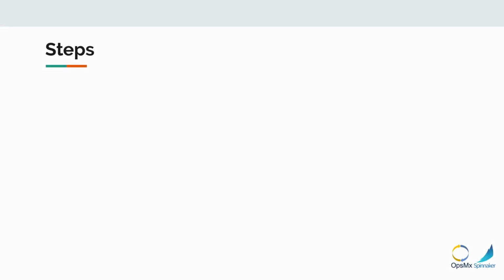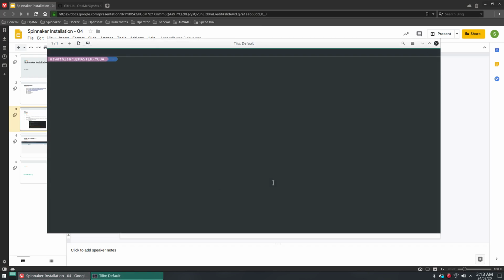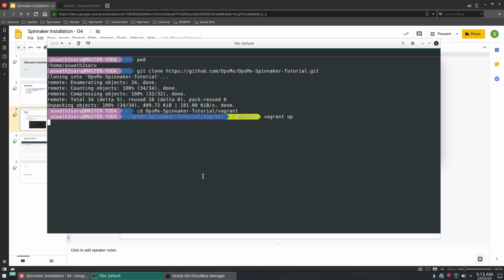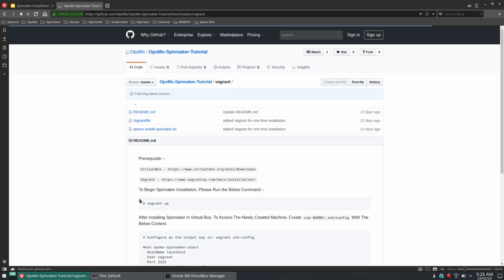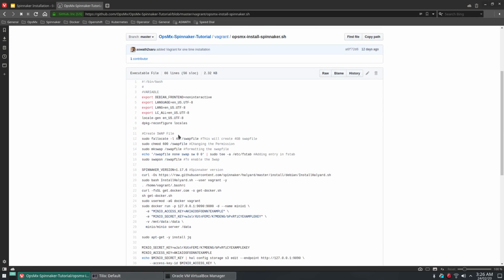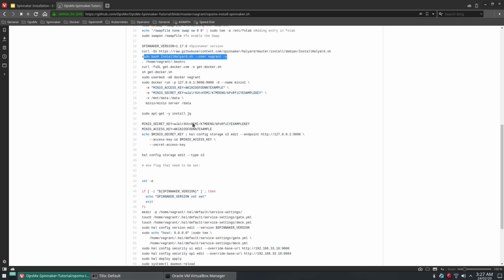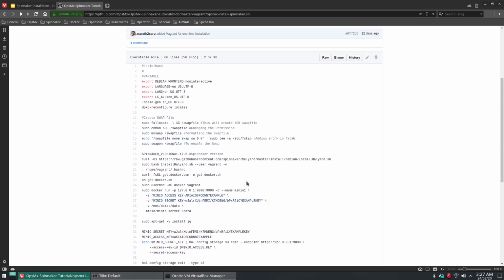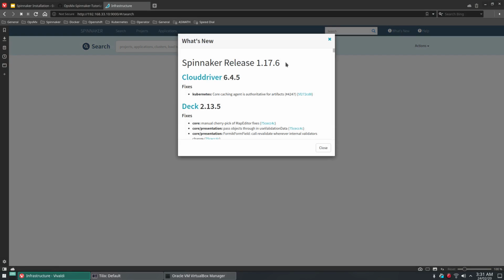Spinnaker - Install Using Vagrant